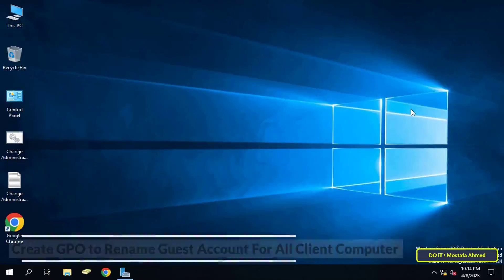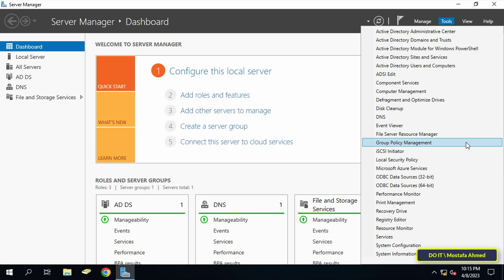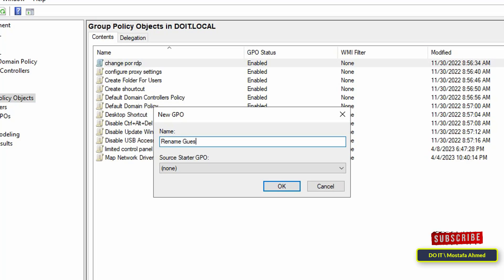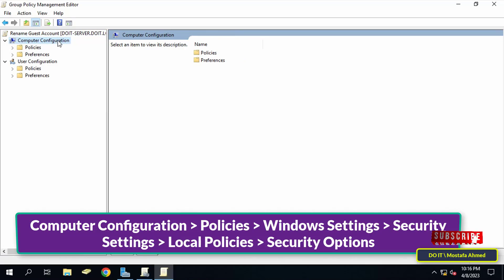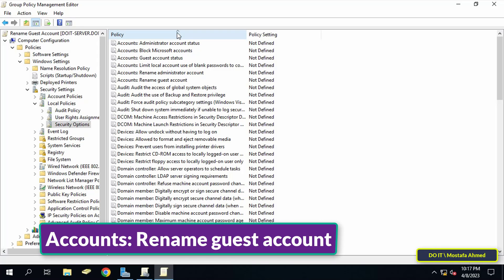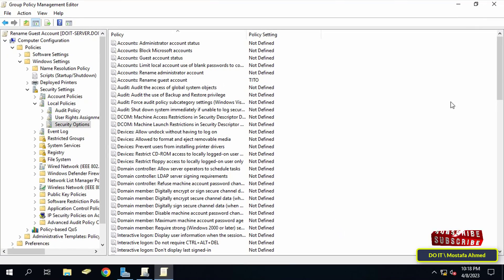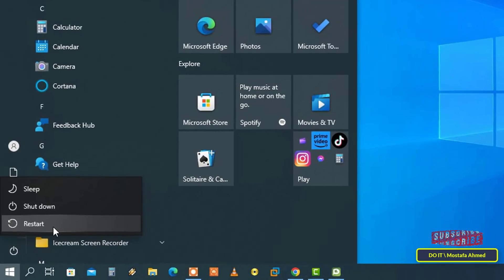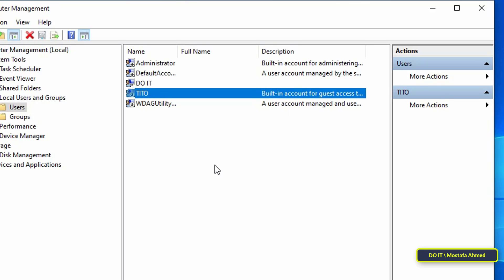How to Create a GPO to Rename Local Guest Account on The Domain Computers | Windows Server 2019/2022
In this video I explain how to use Group Policy to rename the guest account on domain computers. Sometimes you may need to change or rename the guest account for security reasons or to impose security restrictions and apply them to all domain computers. And the steps to create a GPO to change the name of the guest account and apply it are very simple steps. You can see the steps as in the video. And I am waiting for any questions in the comments.
Tutorial GPO - Rename the guest account
How to rename guest account via group policy on windows server 2019/2022,
How to rename guest account using gpo on windows server 2019/2022,
How to change the guest account name on domain computers, Rename guest account,
Rename the guest account using GPO,
Rename guest account Windows Server 2019/2022,